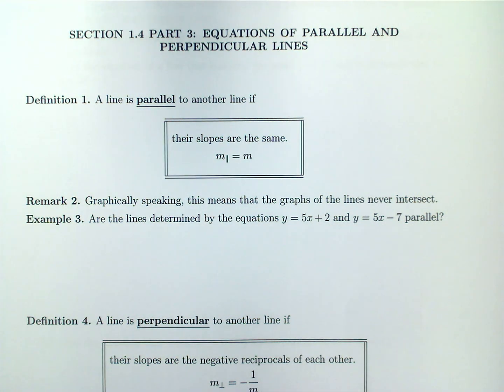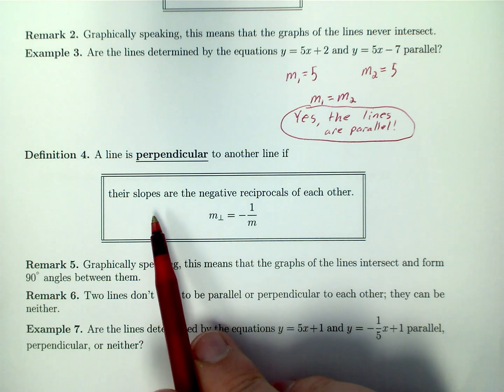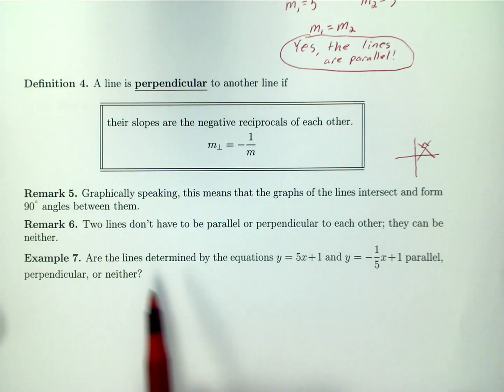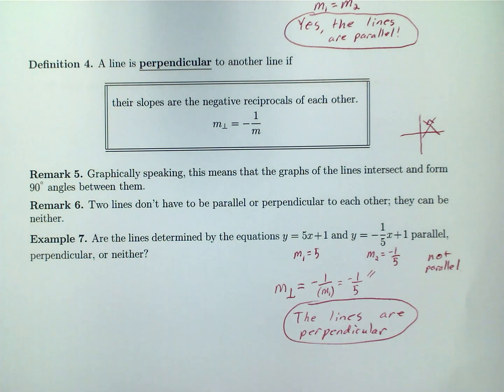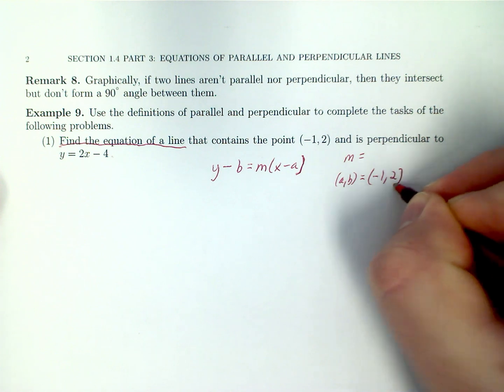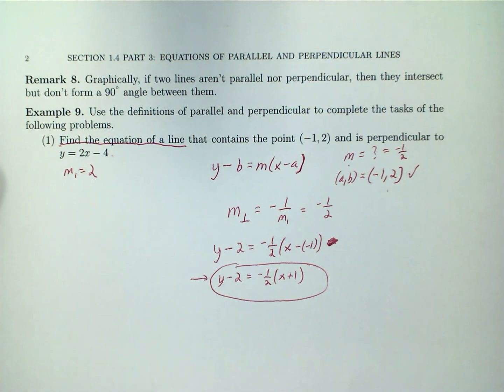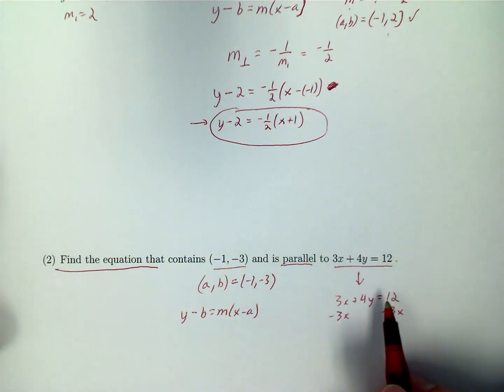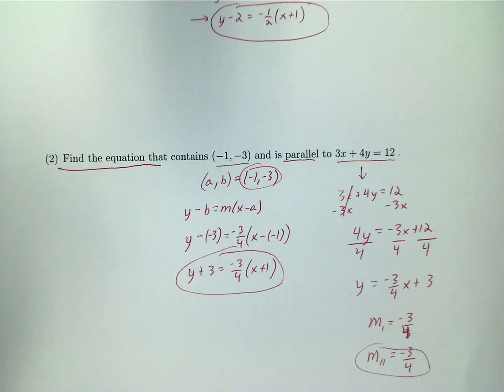MAT 150: Week 3: Section 1.4 Part 3: Equations of Parallel and Perpendicular Lines